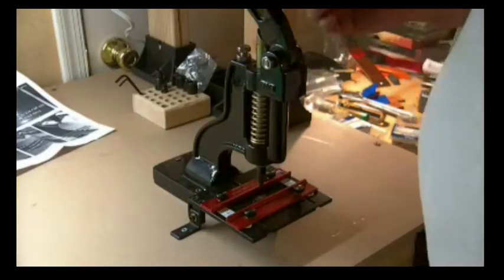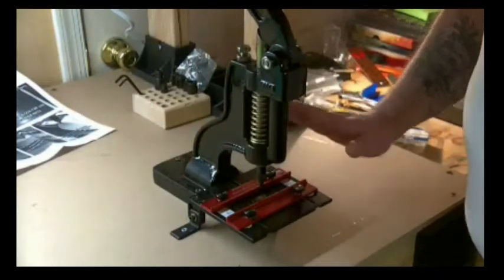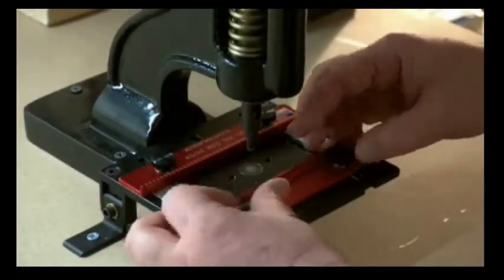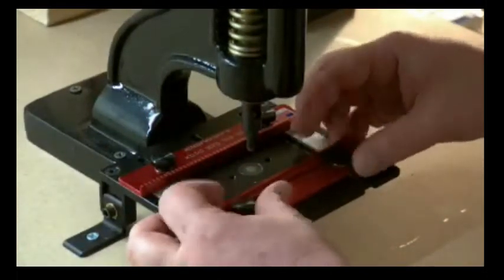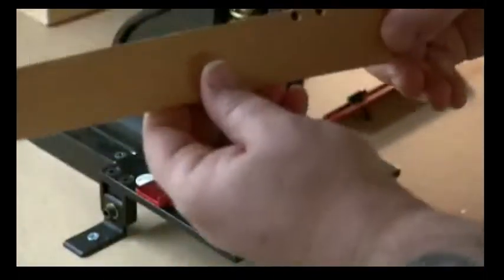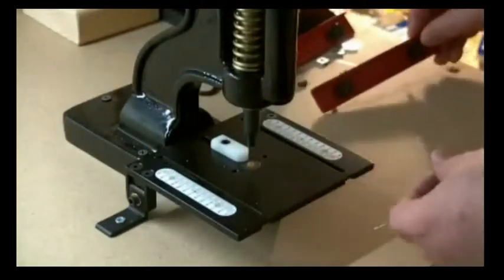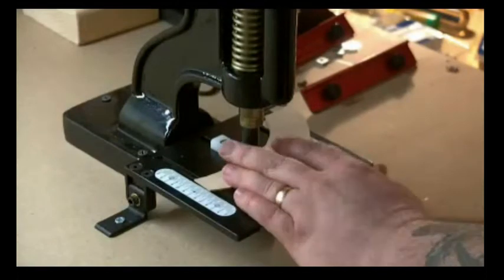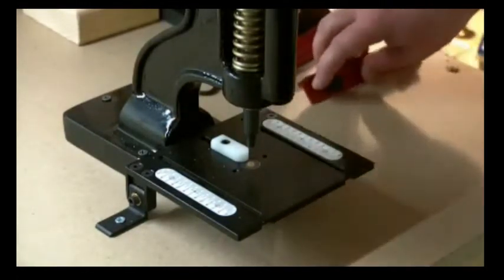BRL Rail Guide System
Black River Laser's new Precision Rail Guide System in use on Springfield Leather Company's "Craftsmaster Hand Press"